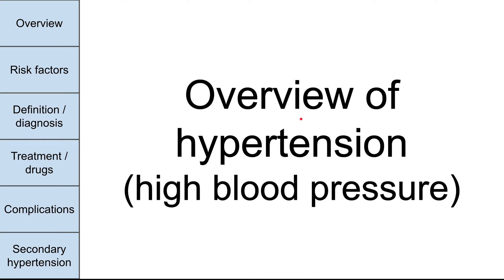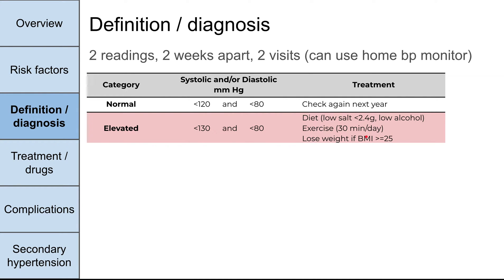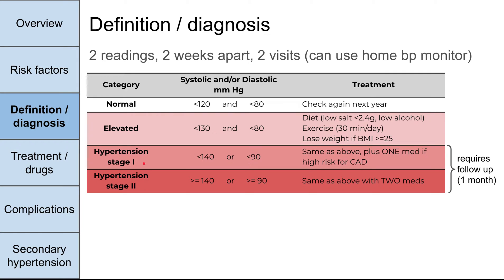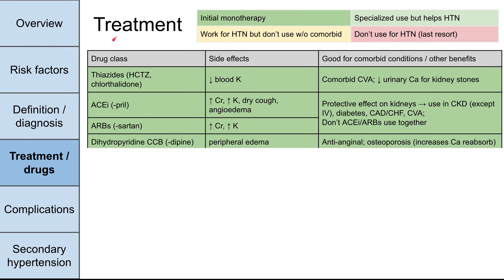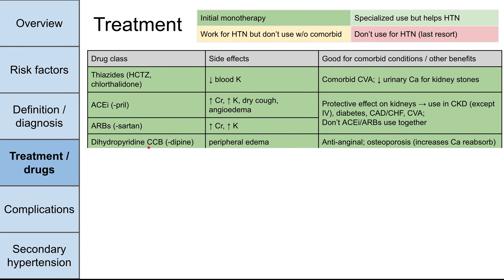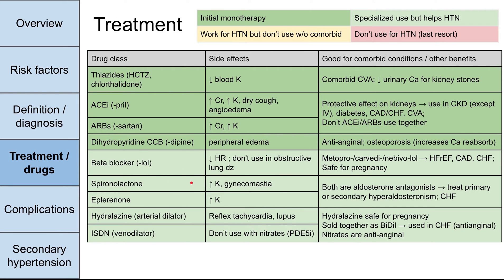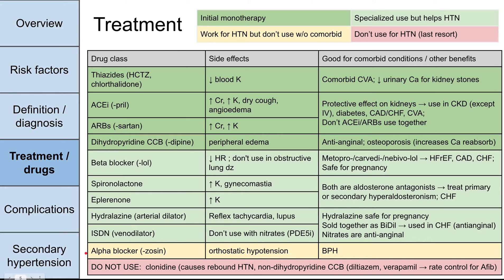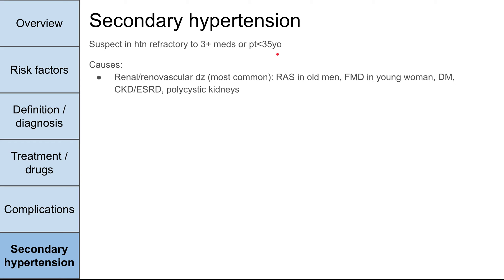Hypertension (high blood pressure)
This is a brief video on hypertension, or high blood pressure.

ERRATUM:  The A:R ratio for diagnosing hyperaldosteronism (a cause of secondary hypertension) is Aldosterone:Renin, not Angiotensin:Renin.

Images were created or adapted from Wikimedia Commons.

ADDITIONAL TAGS: USMLE Step 2 CK 2CK Step 1 Step 3 board licensing exam Experience: Study Resources and Plan | How to Get a HIGH SCORE on STEP 2 CK
Overview of hypertension (high blood pressure) Risk factors Definition / diagnosis Treatment drugs Complications Secondary Hello - this is a brief video on hypertension, which technical term for high pressure I’ll be talking about some topics listed down the side here: Some risk hyper essential (HTN) 95% cases are termed (no identifiable cause) Hypertension typically an asymptomatic dz: “silent killer” Gender: both HTN and its complications more common in M   W Race: blacks whites Age: increases with age Metabolic syndrome: obesity, hyperlipidemia, sedentary lifestyle 2 readings, weeks apart, visits (can use home bp monitor) Category Systolic and/or Diastolic mm Hg Normal 120 80 Check again next year Elevated  130 Diet (low salt 2.4g, low alcohol) Exercise (30 min/day) Lose weight if BMI =25 stage I 140 or 90 Same as above, plus ONE med CAD II = 140 90 above TWO meds Hypertensive urgency 180 120 no signs symptoms end organ damage Oral to lower over 24 hours emergency + (AMS, headache, chest pain, SoB, epistaxis, ↑ troponin, Cr) Admit (ICU) IV infusion antihypertensive agents Address (e.g., headache? → CT hemorrhage requires follow up (1 month) collectively called hypertensive crisis Drug class Side effects Good comorbid conditions other benefits Thiazides (HCTZ, chlorthalidone) ↓ K Comorbid CVA; urinary Ca kidney stones ACEi (-pril) Cr, K, dry cough, angioedema Protective effect kidneys CKD (except IV), diabetes, CAD/CHF, Don’t ACEi/ARBs together ARBs (-sartan) Dihydropyridine CCB (-dipine) peripheral edema Anti-anginal; osteoporosis (increases reabsorb) Beta blocker (-lol) HR ; don't obstructive lung dz Metopro-/carvedi-/nebivo-lol HFrEF, CAD, CHF; Safe pregnancy Spironolactone gynecomastia Both aldosterone antagonists treat primary secondary hyperaldosteronism; CHF Eplerenone Hydralazine (arterial dilator) Reflex tachycardia, lupus safe Sold BiDil used (antianginal) Nitrates anti-anginal ISDN (venodilator) nitrates (PDE5i) Alpha (-zosin) orthostatic hypotension BPH DO NOT USE: clonidine (causes rebound HTN, non-dihydropyridine (diltiazem, verapamil rate control Afib) Initial monotherapy Specialized but helps Work don’t w/o (last resort) Adapted from "Medical gallery Mikael Häggström 2014". Wiki Journal Medicine 1 (2). DOI:10.15347/ wjm/2014.008. ISSN 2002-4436. Public Domain. By Häggström, permission. Eyes: retinopathy -visual disturbances -papilledema Cardiovascular (majority deaths): -CAD→MI -CHF→LVH -PAD -AAA→ aortic dissection Kidney: nephropathy chronic renal failure Blood: sugar CNS: -strokes (TIAs CVAs) -intracerebral -hypertensive encephalopathy (confusion, convulsions) CAD→MI CHF→LVH PAD AAA→ strokes intracerebral visual papilledema Suspect htn refractory 3+ pt 35yo Renal/renovascular (most common): RAS old men, FMD young woman, DM, CKD/ESRD, polycystic Endocrine causes hyperaldosteronism: hypokalemia A:R 20 hyperthyroidism: wt less, heat intol, sweating, palpitations check TSH, T4 hypercalcemia: ‘bones, stones, groans, psych moans’ free Cushing central moon facies, diabetes Dexameth suppression test, ACTH levels pheochromocytoma: palpitations, pallor, perspiration, hr urine metanephrines acromegaly: big hands/feet/face/heart IGF-1, glucose test Medications: OCPs/estrogen, decongestants, appetite suppressants, steroids, TCAs, NSAIDs Coarctation aorta: kids, warm arms, cold legs, pain; adults, notching, BP differential CXR, angiogram Cocaine, stimulants drug Obstructive sleep apnea (OSA): obese, sleepiness study